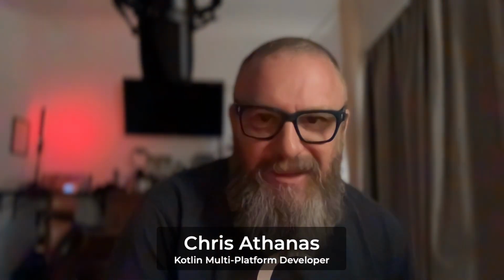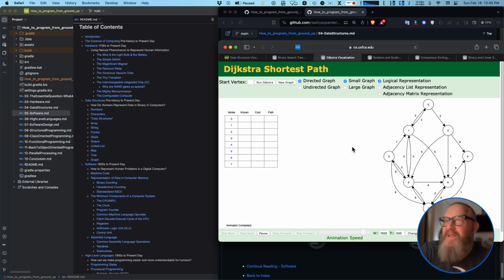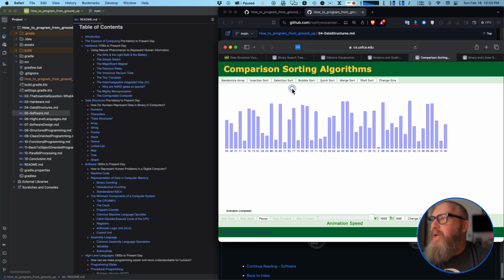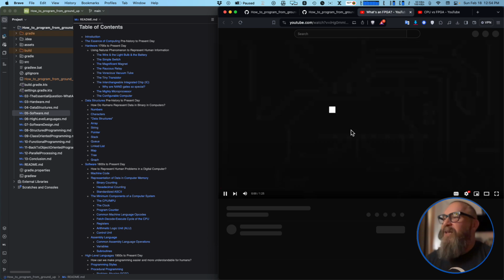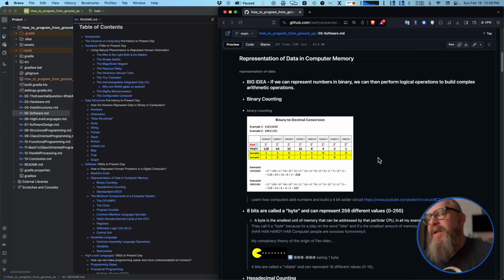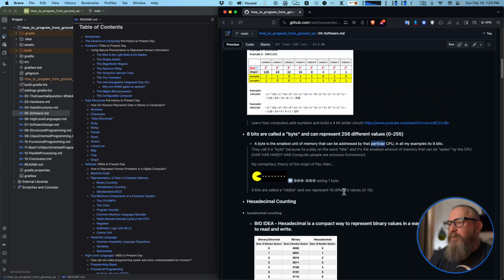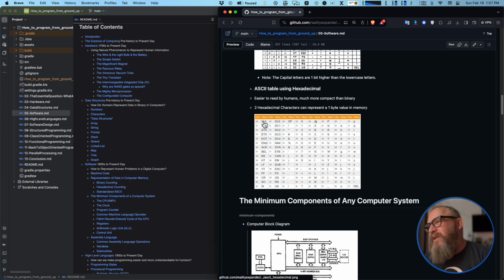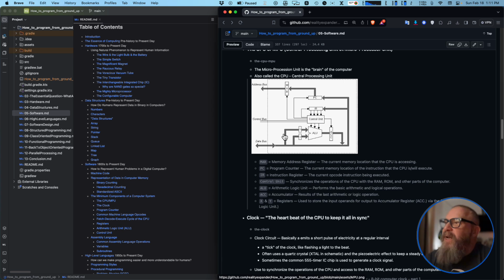12 - How to Program From The Ground Up - Software Part 1 - Important Algorithms & MPU Architecture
• 1) This video has no negative impact on the original works
• 2) This video is also for teaching and inspirational purposes.
• 3) It is transformative in nature.